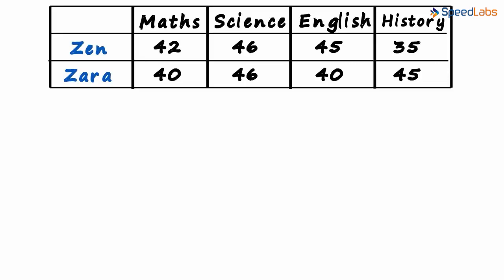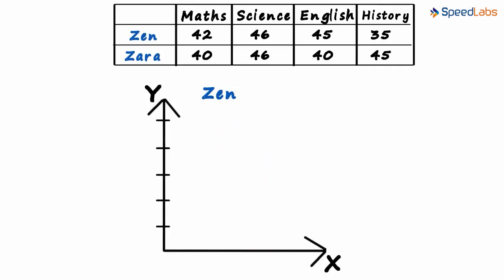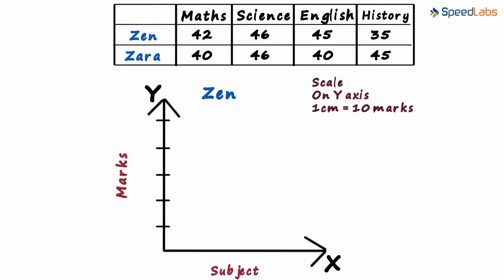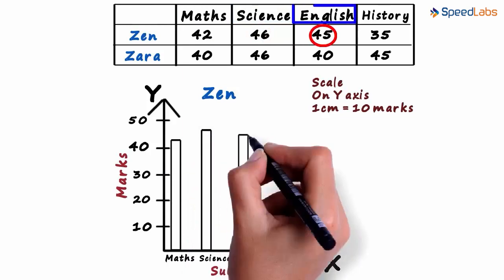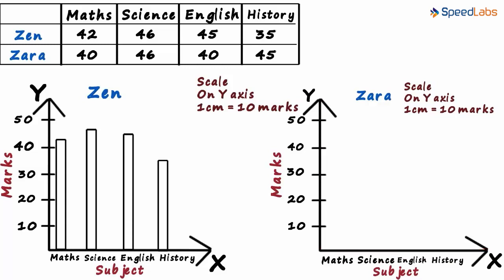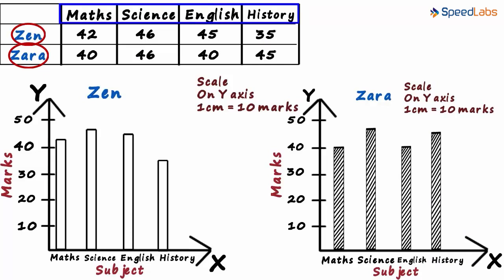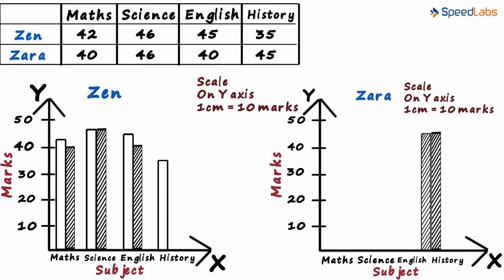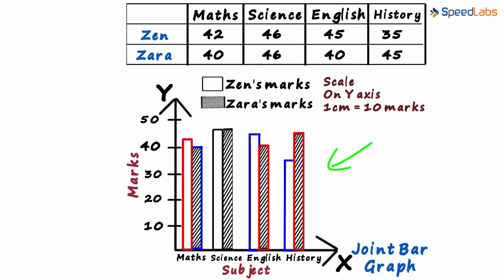Class-8-Maths-Ch-4-Data Handling-Topic- What are Joint Bar Graphs